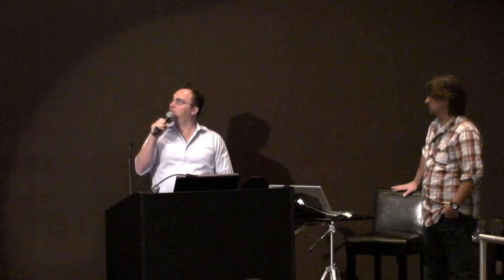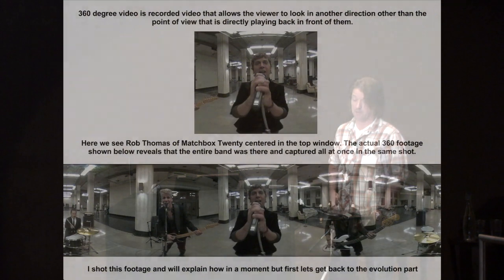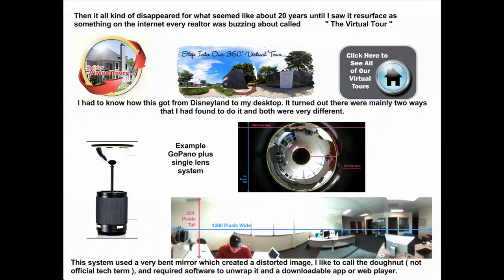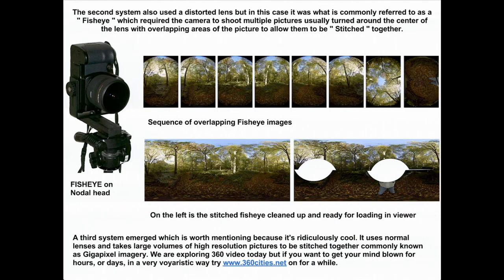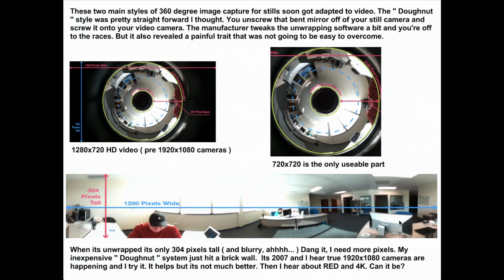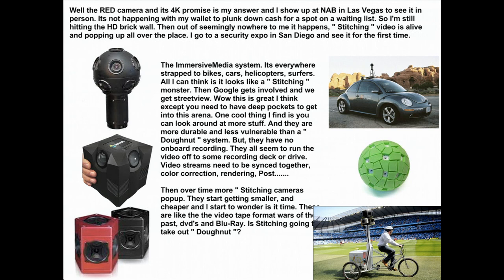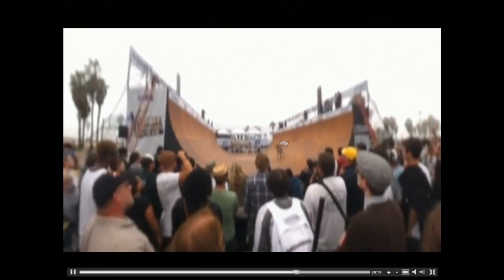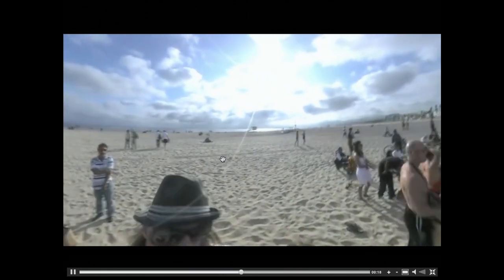360 Video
Presented by Tim Conway

ABSTRACT

GoPano plus uses a specially curved mirror. Its shape gathers light from all directions and reﬂects it into the lens of your camera.

This single image/video shows everything in a 360° ring around the GoPano plus. On your computer, this warped image is transformed ("unwarped") into an interactive scene where anyone can control the view.

Once you have the raw photos and/or videos, you'll need software to edit them. We provide PhotoWarp (for images) and VideoWarp Director (for 360° videos). Whether you're shooting 360° stills, panoramic videos, or both, we've got you covered.

The GoPano plus has a standard 67mm photographic ﬁlter thread base which can be easily adapted to ﬁt almost all the digital cameras, DSLR lenses, and camcorders. GoPano Step Rings can adapt any camera or lens with a ﬁlter thread to connect directly to the GoPano plus.

Not to be confused with actor in the Dorf videos, Tim Conway has been creating, supervising, and creating unique technology in the field of Visual Effects and Post Production since 1997.

His latest endeavor is a camera lens with an attached mirror which allows you to take 360 degree panoramic still images or video.

This Tech Talk was presented at Google's LA office.